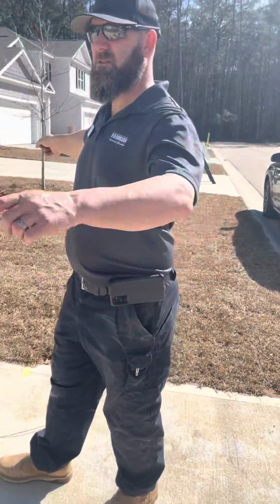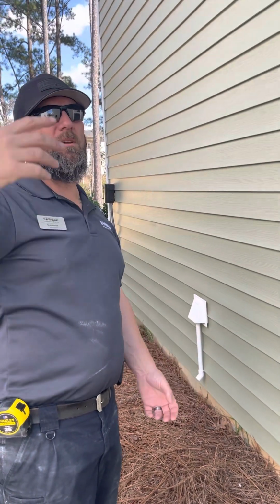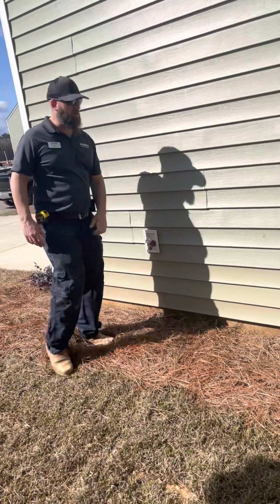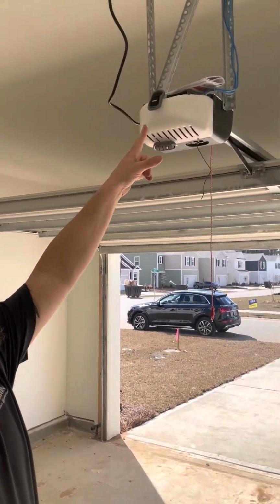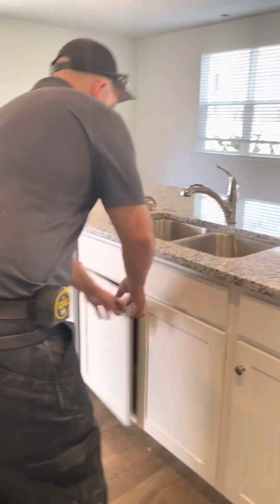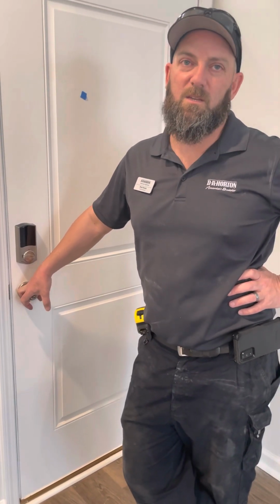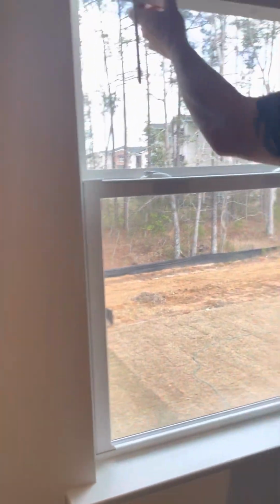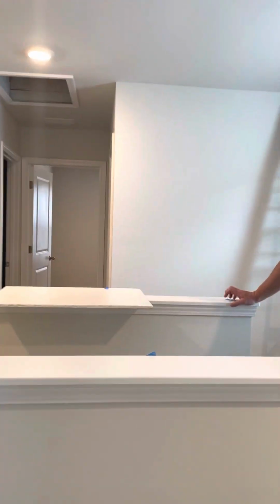Jim Cissel walk through